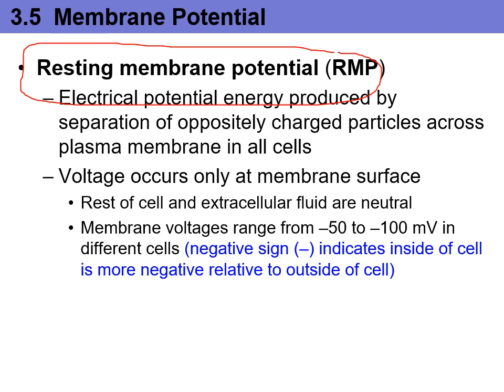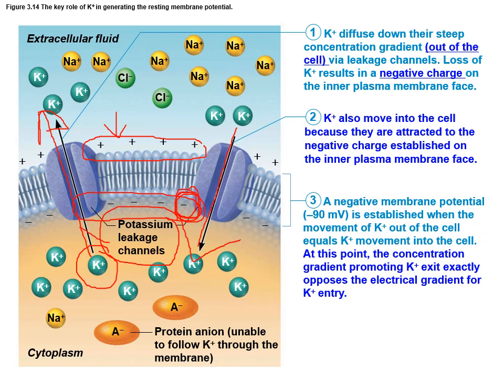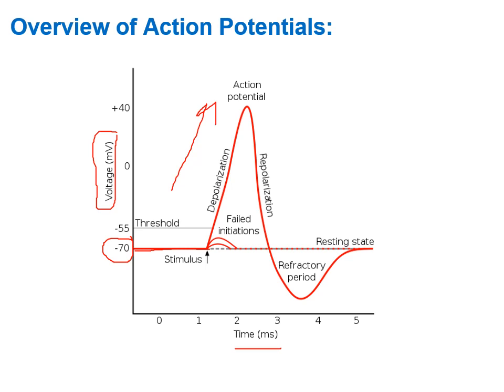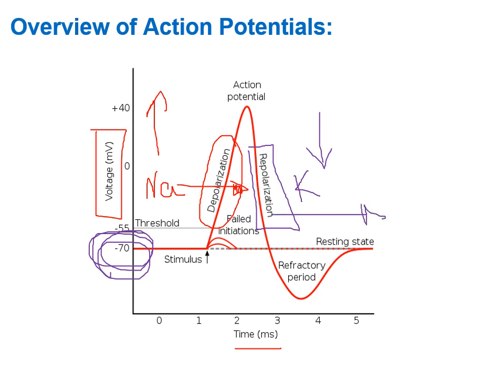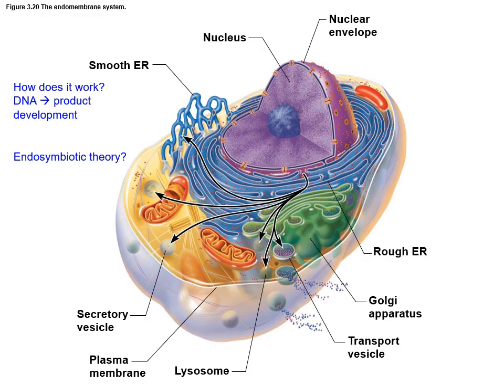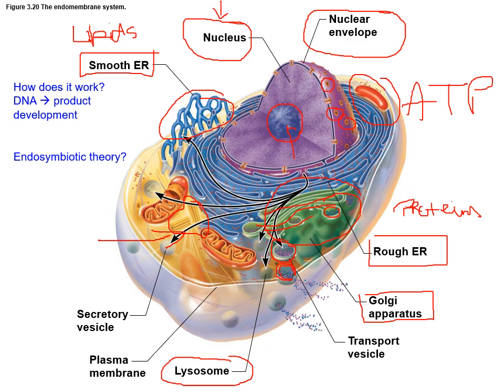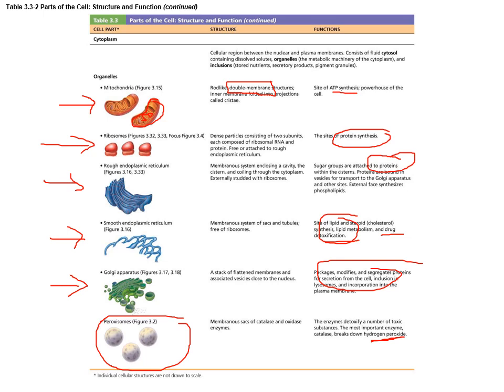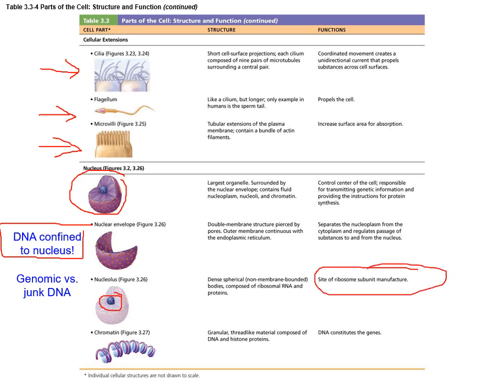(FAU BSC 2085) Chapter 3 Cells Part 2